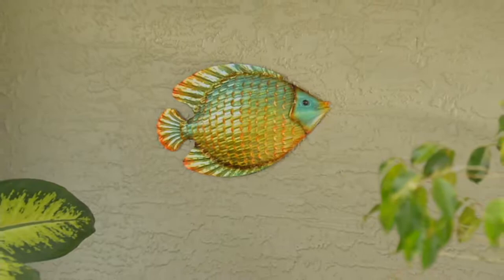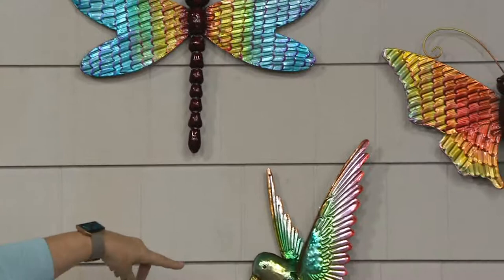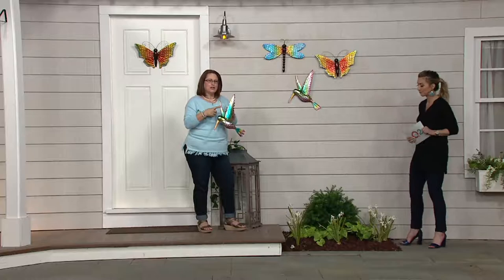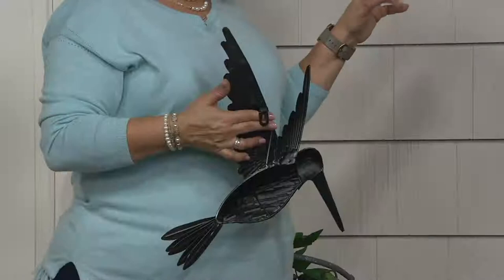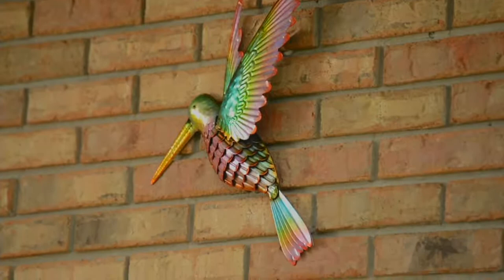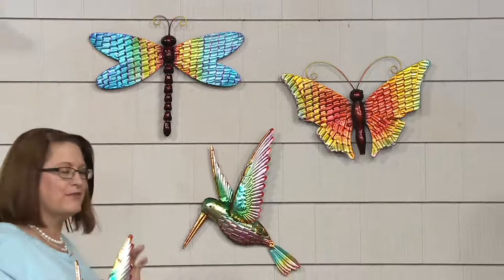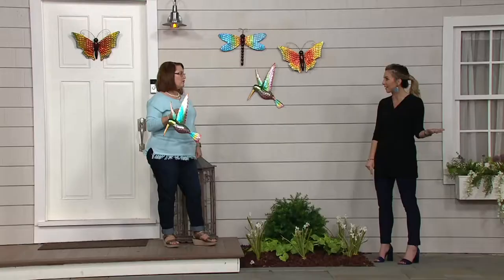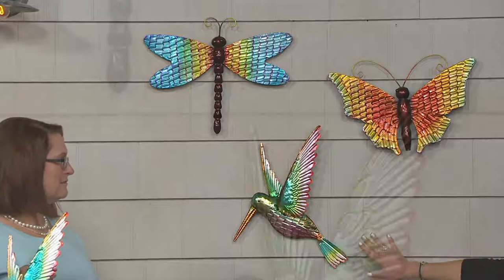Plow & Hearth 3D Metallic Multi-Color Wall Art on QVC